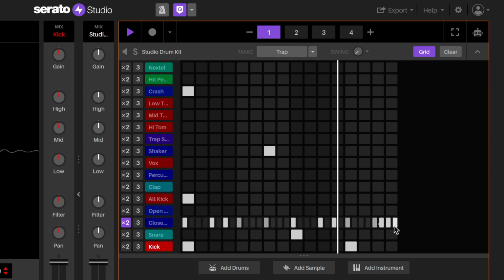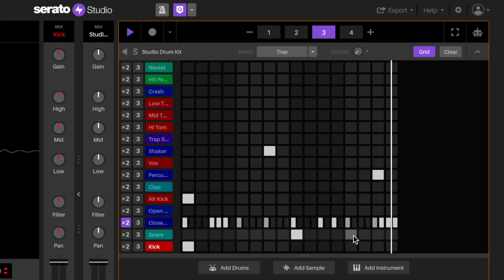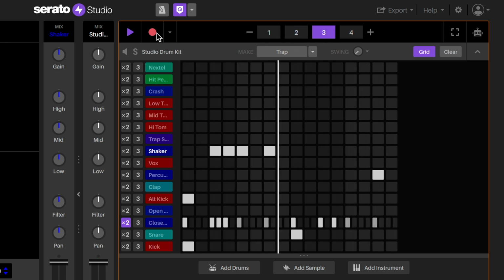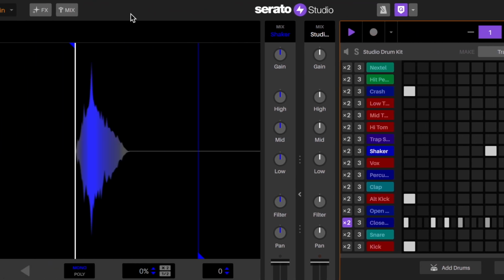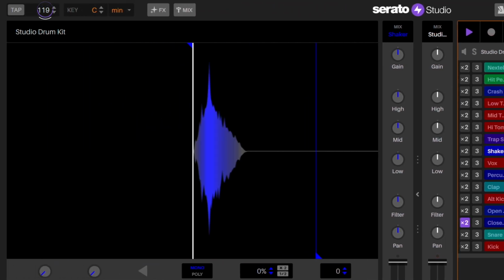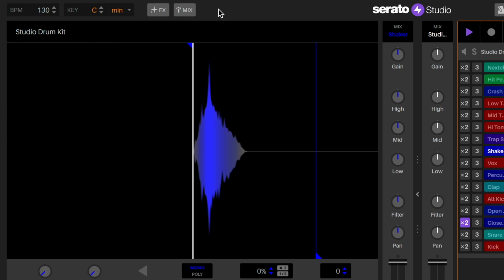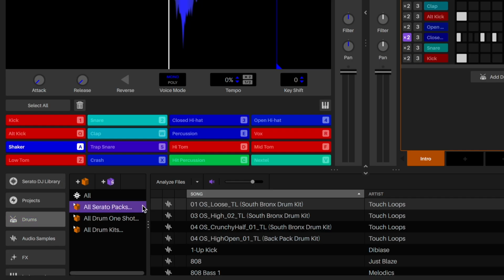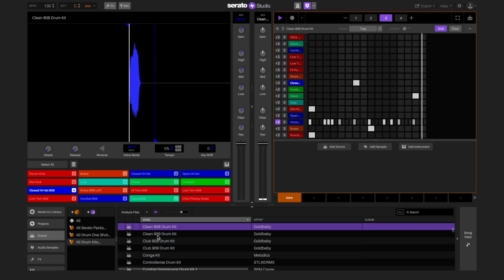How to use the Drum Sequencer in Serato Studio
Learn how to use the drum sequencer to kick-start your beat making process in Serato Studio. Get inspired with hundreds of pre-made drum patterns from multiple genres.